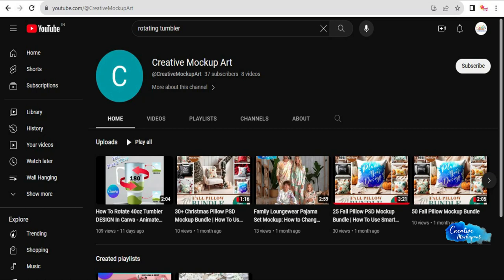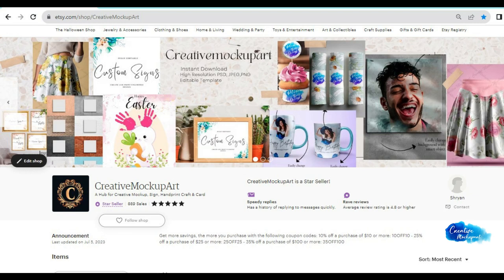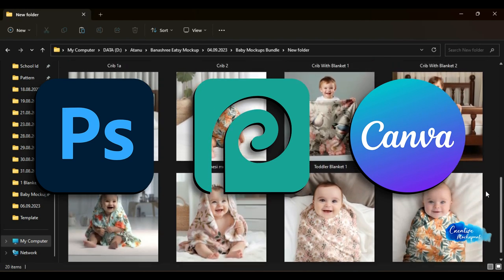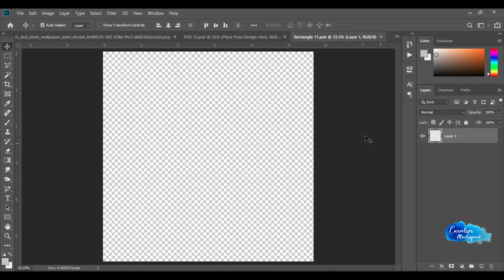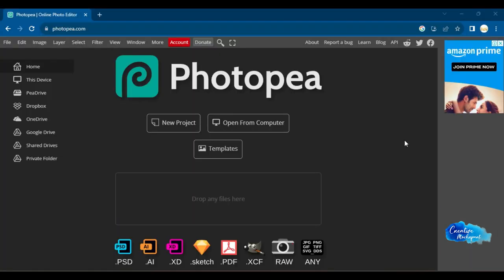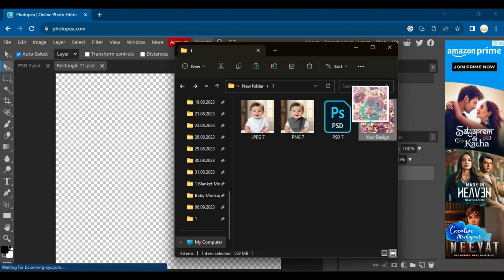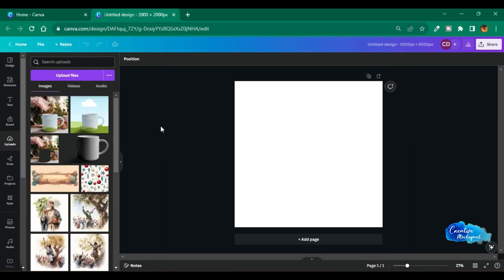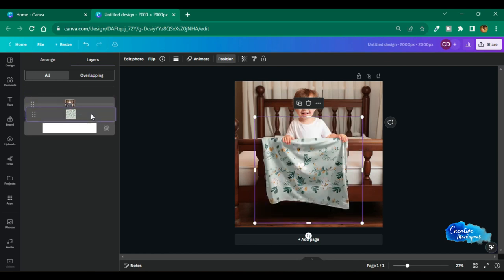Baby Mockup Bundle, Toddler Blanket Mockups, Baby Swaddle, Bib, Crib Sheet Beanie, Onesie Mockup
NOTICE: This file is exclusively digital. It isn't a physical item and isn't intended for printing or shipping. Use it to virtually showcase your products, avoiding the need for physical photography.

20 Baby Mockup Bundle Includes:

Baby Swaddle, Toddler Blanket, Bib, Crib Sheet, Beanie, Onesie, and Room Frame Mockups.

PSD, PNG, and JPEG files.
Contents:

What you get:
2X Baby Beanie Hat Mockup
2X Baby Bib Mockup
8X Baby  Blanket Mockup
2X Baby Onesie Mockup
2X Baby Swaddle Mockup
2X Baby Room Mockup ( Photo Frame + Baby Room Rug)
2X Crib Sheet Mockup

PSD ♥ PNG & JEPG files

CreativemockArt offers an effortless way to present your home and living products with exquisite mockups. Drag and drop your designs onto our easy-to-use 20 Baby Mockup Bundle for optimal presentation.

Mockup Features:

2000×2000 Pixels at 300 dpi
20 unique designs
Adjustable Glossiness, Shadow, and Opacity
Well-structured Layers
Editing: Use Photoshop or Photopea for the PSD file. For PNG & JPEG, try Pixlr/Canva. A heads-up: Canva's PNG offers quick image creation but may have design quality constraints. For the best result, opt for the PSD.

Note: Display images are just samples and aren't included.

Customer Support:
Once confirmed, access files under "purchases and reviews". If there's an issue or if you need assistance, please reach out. We maintain the specified dimensions, so ensure the correct settings before printing. Please note, digital downloads are non-refundable.

Custom Design Inquiry?
Let's chat! Custom design queries typically get responses within 48 hours, often even on the same day.

Usage: This design is for personal use in varied settings but is not for resale or other commercial benefits.

Support Small Business: Your every follow, tag, and share means the world to us!